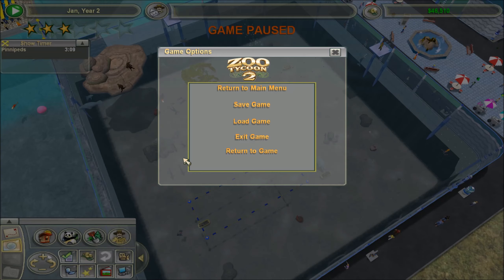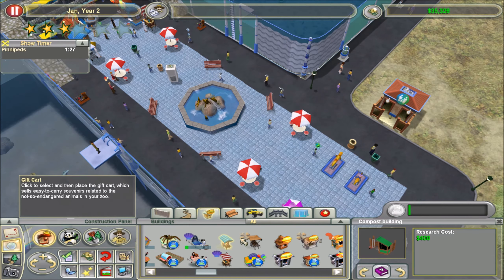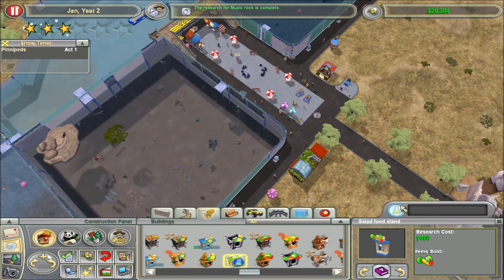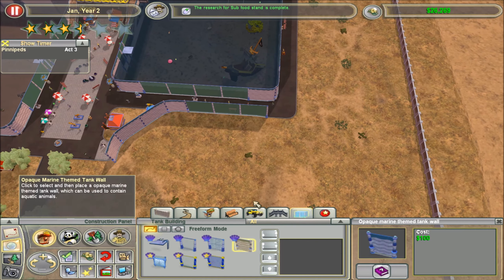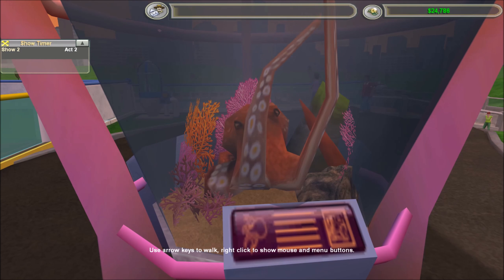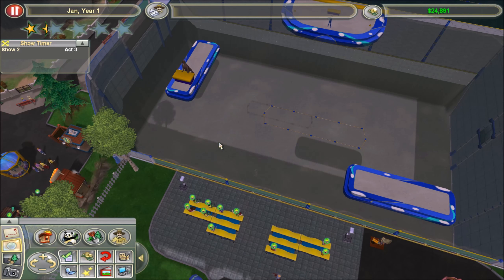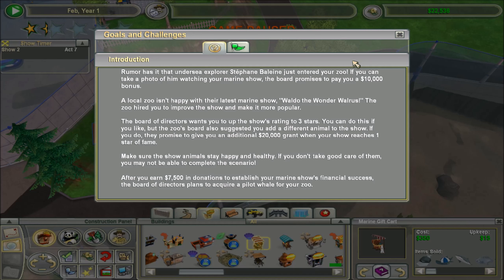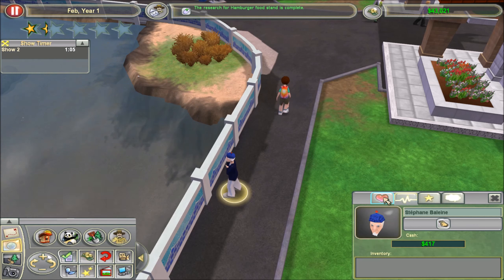Zoo Tycoon 2: UC Continued 32 - Starting the Wally The Wonder Walrus Zoo!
Hello and welcome back to Zoo Tycoon 2! In this episode I finish up the Double Feature Zoo and go help out the Waldo the Walrus Zoo! Hopefully we can get this big flabby walrus to shape up and get his act together! *wink*